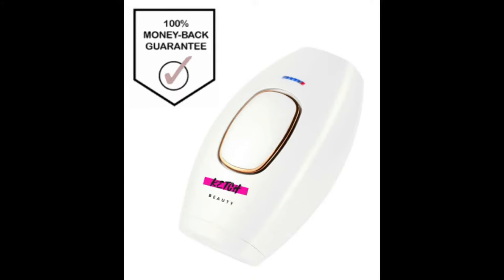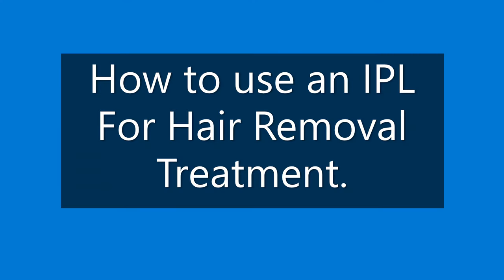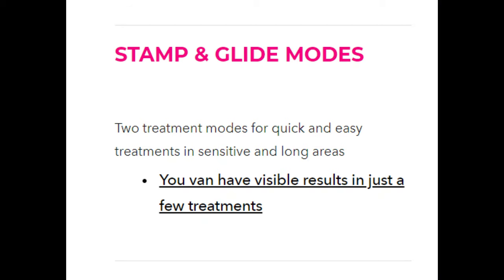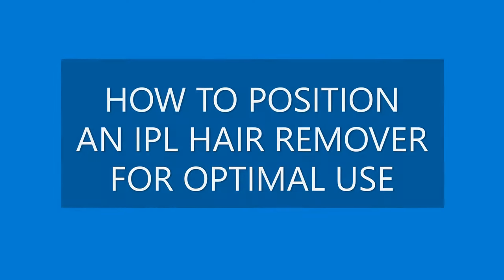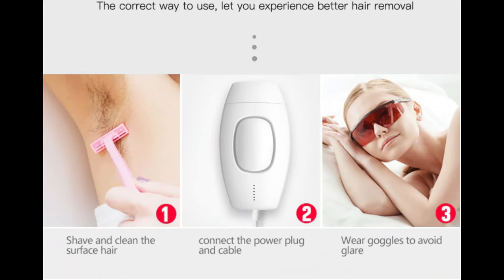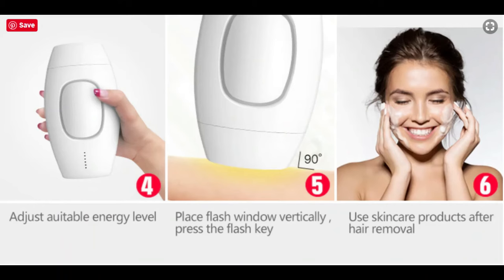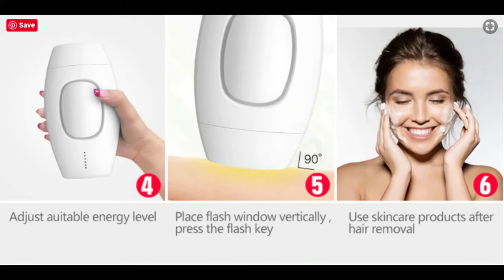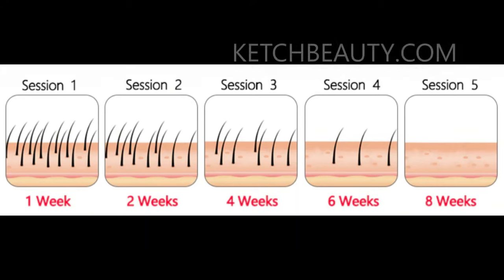How to use an IPL Laser For Hair Removal Treatment (KETCHBEAUTY IPL user Guide)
KETCHBEAUTY IPL Laser Hair Removal Handset (User Guide)

Does IPL Hair Removal Work on all Skin and Hair Color

Skin and hair types that IPL laser works best on.
Ketchbeauty’s Handheld IPL intended for at-home use, are suitable for whole-body treatment but not effective on dark skin and red/light hair colors.
You can use the chart on the screen to see what skin tone and hair type our IPL is most effective on.
How to use an IPL laser for hair removal treatment.
Ketch Beauty IPL laser has two treatment modes:

Manual or single Flash Mode
This single flash mode was designed for precision use in space areas such as underarm, face, lip, and bikini hair.

Automatic Flash Mode
This slide mode is for easy, fast treatments on straightforward areas such as legs, arms, and stomach. Continuous flash operation method: Hold down the flash button and do not let go.

HOW TO POSITION AN IPL HAIR REMOVER FOR OPTIMAL USE

As shown on screen; the IPL must be held 90% to the surface of your skin for optimal use and best results. The laser may not flash if the device is incorrectly positioned.

How to use the IPL:
Step 1: Remove and clean the surface area of your skin. Shave your hair and dry your skin.

Step 2: Connect the power supply and switch the device to on.

Step 3: Press the power button for 2-5 seconds to start the device Select energy level. The device has 5 energy levels, from 1 to 5. (Blue light indicates the intensity)

Step 4: Place Flash Window vertically and firmly on your skin where you want to treat and Press the Flash button.

at home laser hair removal before and after

best at home laser hair removal 2023

best at home laser hair removal for brazilian

best laser hair removal machine 2023

at home laser hair removal for dark skin

how to use laser hair removal at home

is at home laser hair removal safe